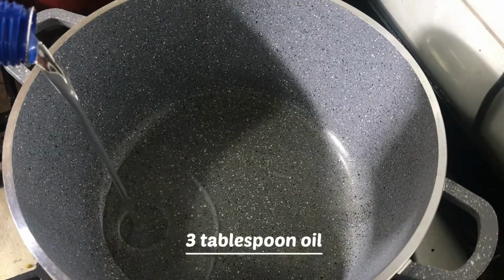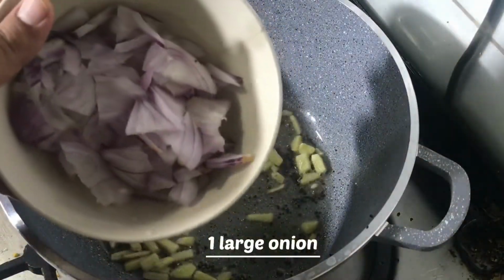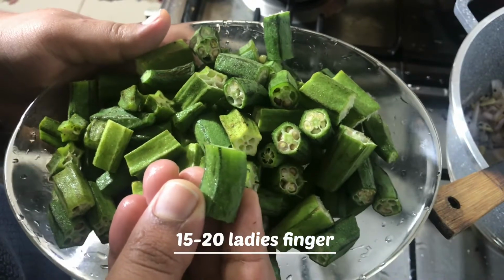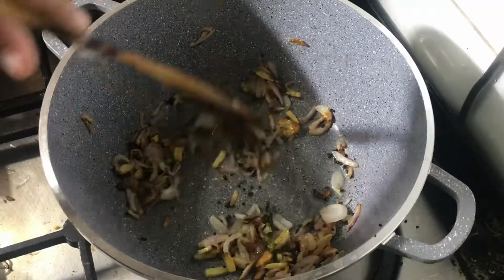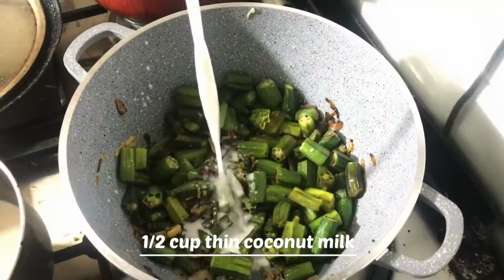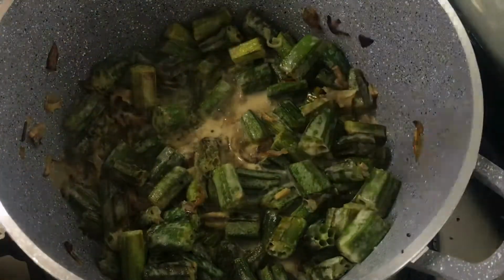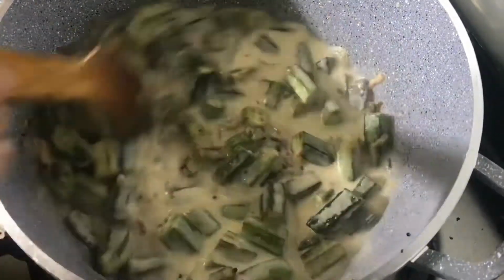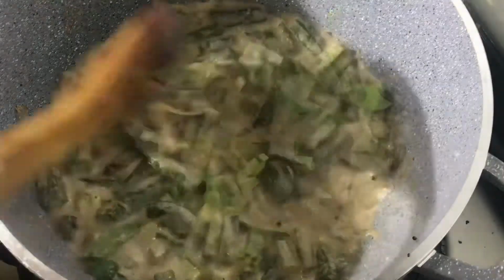Ladies Finger Stew || Vegan Recipe|| Bhindi Stew|| Easy Stew|| Peerless Mommy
Ingredients
Ladies finger 15-20
Ginger chopped 1 tablespoon
Curry leaves
Thick coconut milk 1 cup
Thin coconut milk 1/2 cup
Pepper powder 1/2 teaspoon
Salt